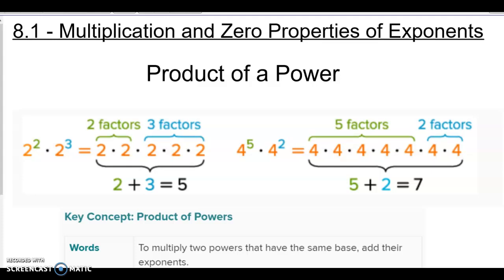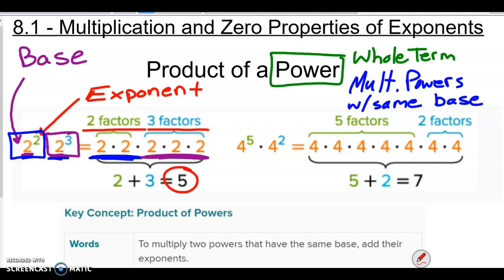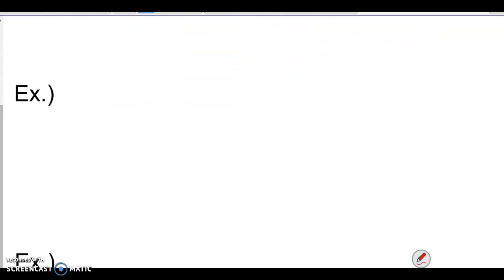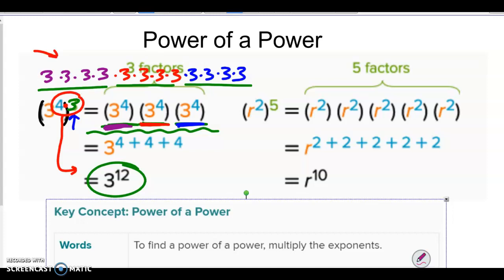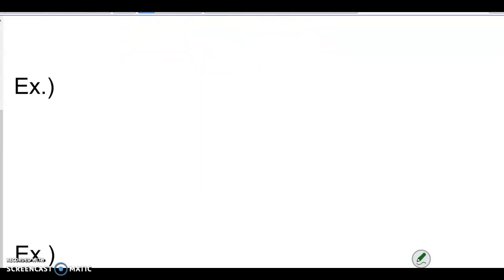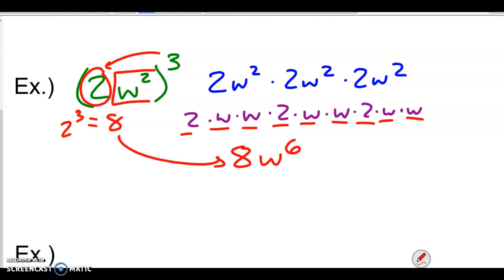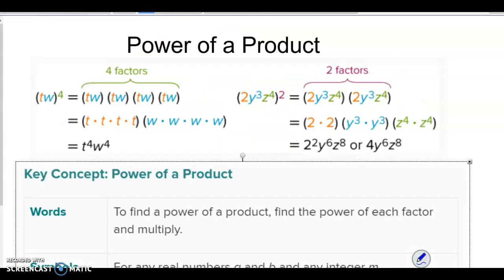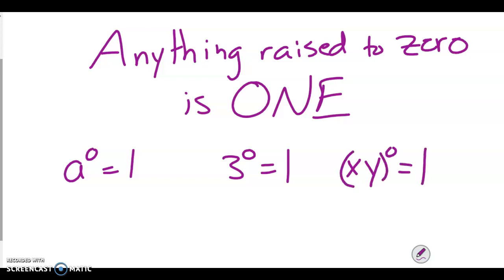Int Alg 8.1